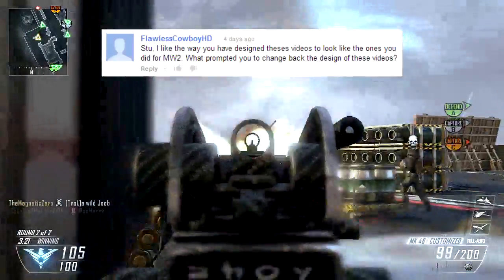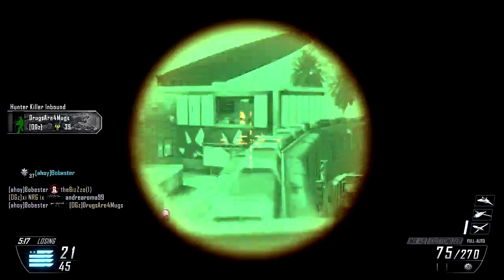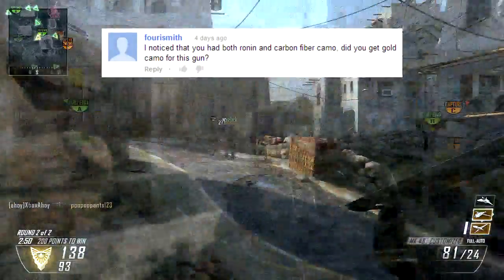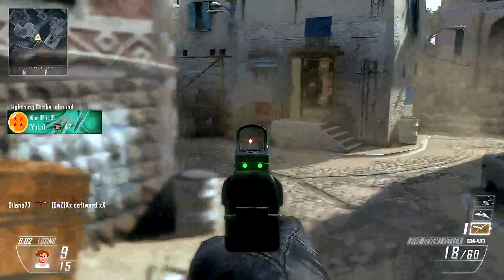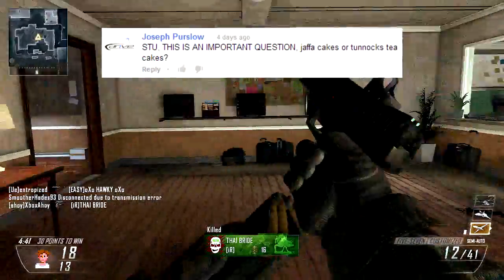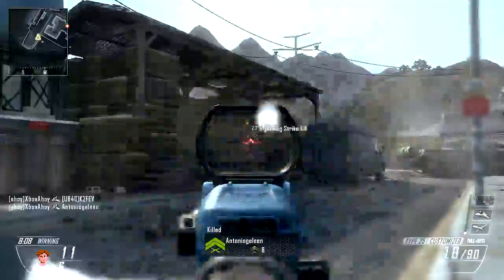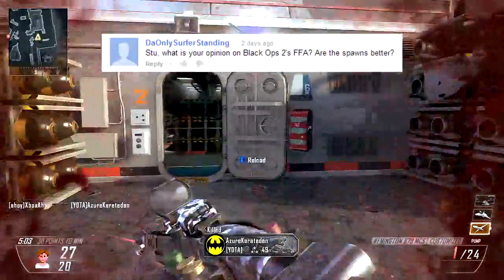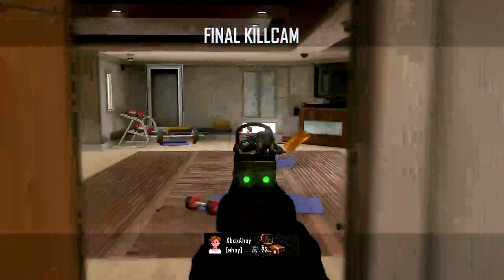BO2 Bonus: Mk 48